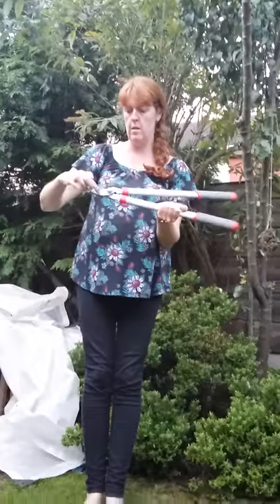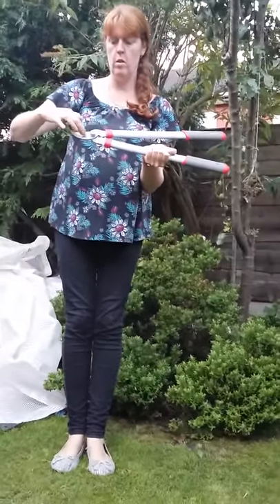Lopper tool talk